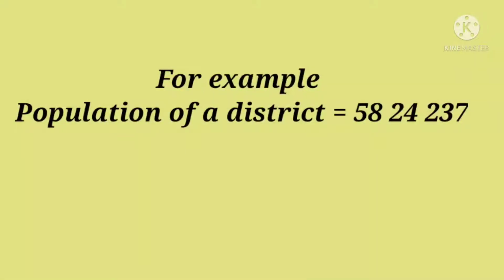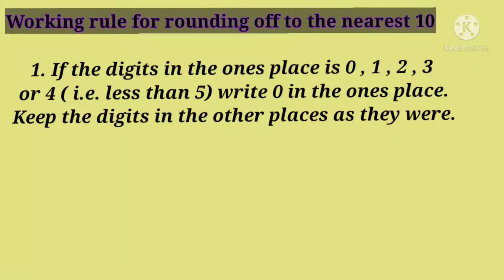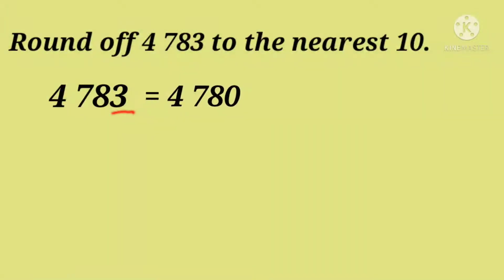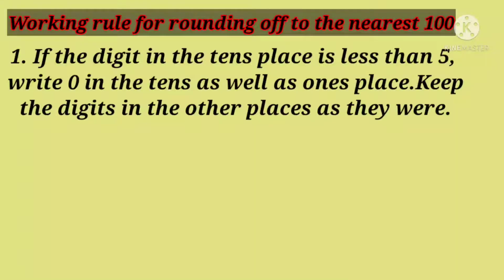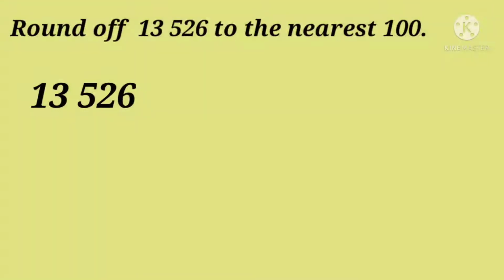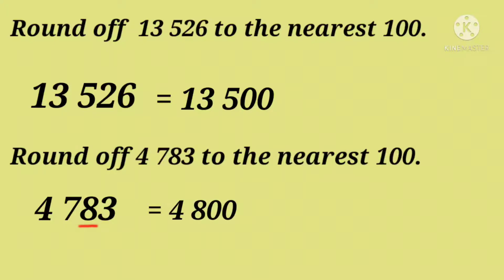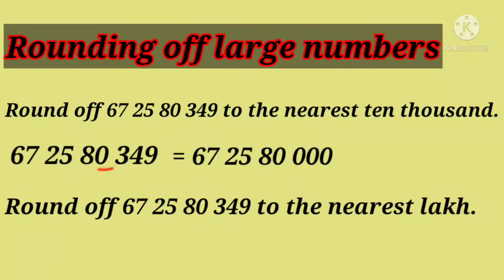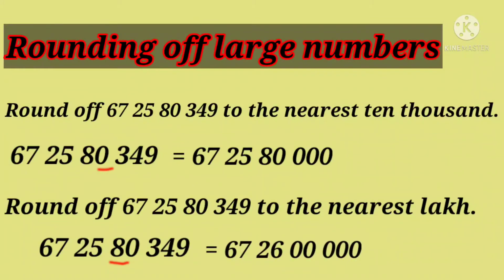Round Numbers - Part 1 ( Math steps 5 )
steps for rounding off numbers to the nearest 10 ,100 and rounding off large numbers